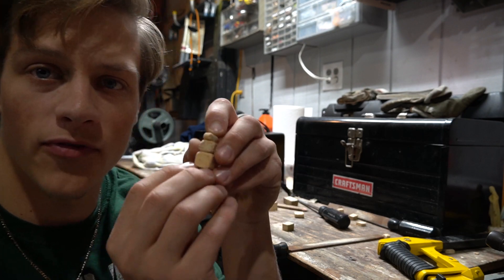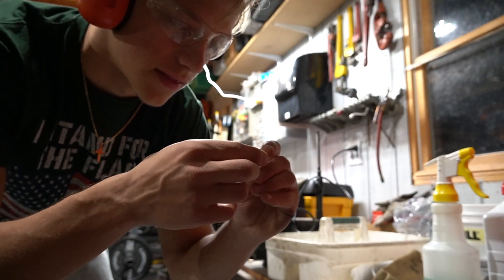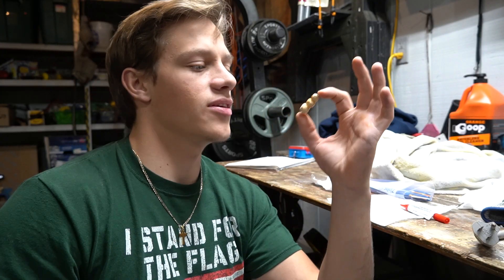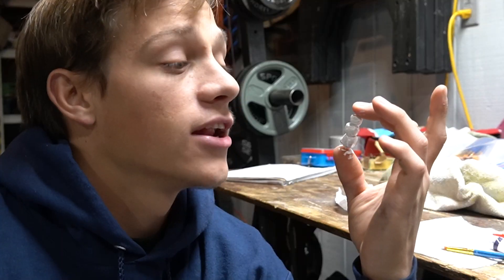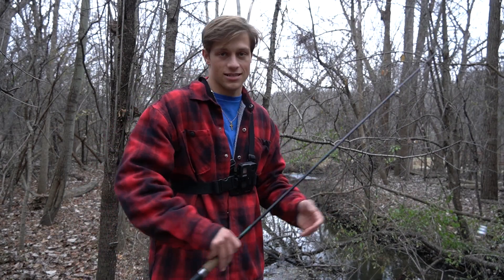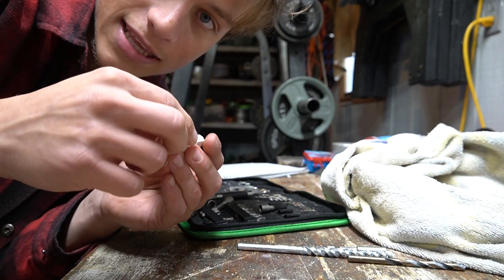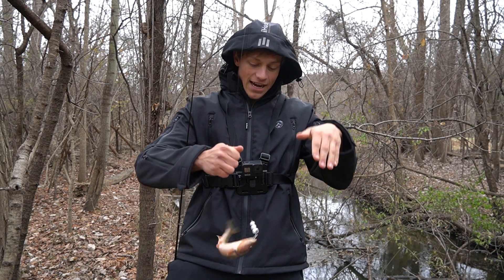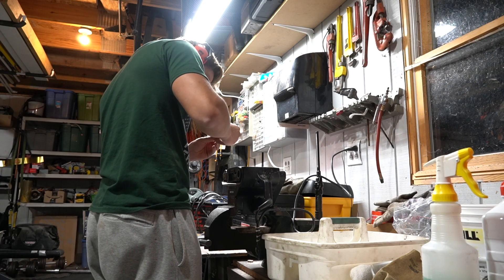Fishing with Handcrafted SNOWMAN Lure!!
This was quite the project but I was able to handcraft this snowman fishing lure in hopes that I can take it fishing and maybe just maybe be able to catch one
What I use to Film:
Sony a6400➡️
My microphone➡️
Vlog Tripod➡️
Big tripod➡️
GoPro Hero 8➡️